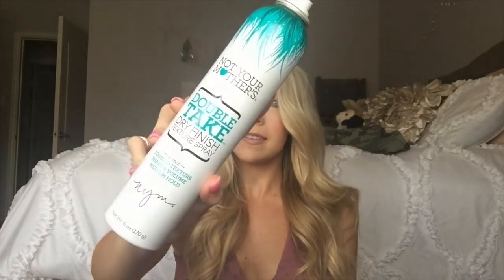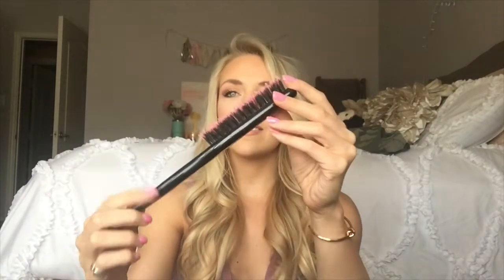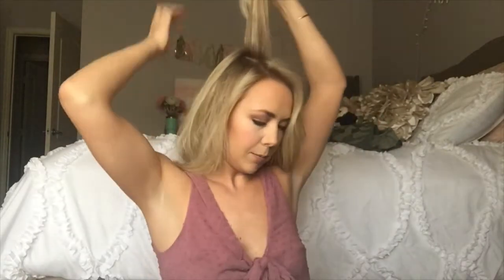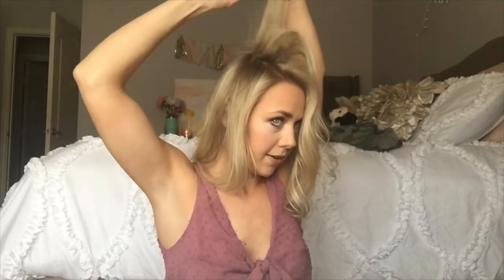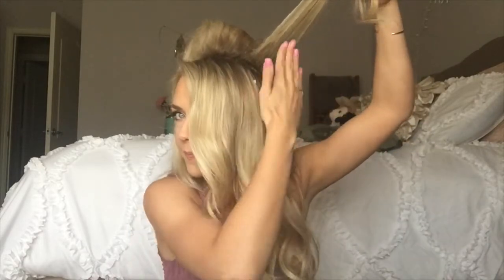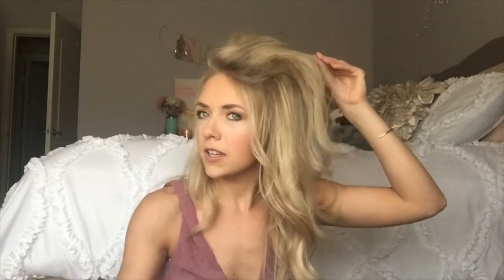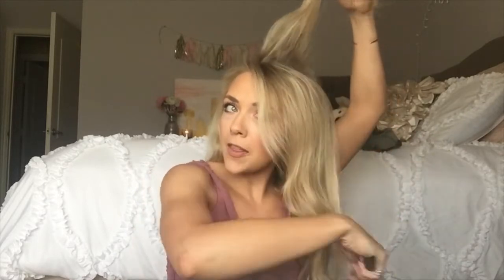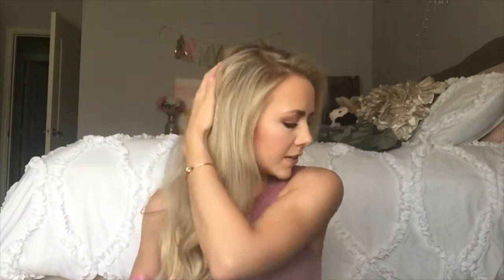How to Tease Hair || Pro Dancer/Cheerleader BIG hair tutorial || Get Volume in hair FAST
Easy step-by-step process on how to get BIG volume in your hair that will last all day and all night.

As a former College Dancer & NBA Dancer, I have been teasing my hair for years and picked up on a few tips and tricks to make your hair last all day, all night, hair flips and all!

Products Used:
1. Texture Spray
2. Hair Spray
3. Hair brush
4. Teasing Brush

Song: Bright by Aprilemade

What tutorial do you want to see next?!